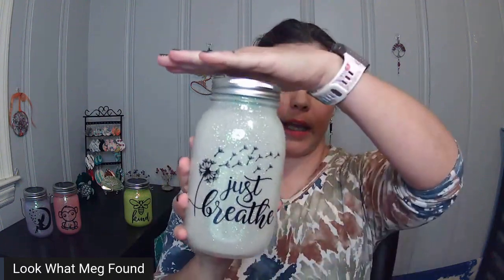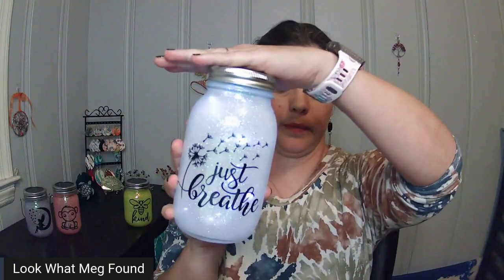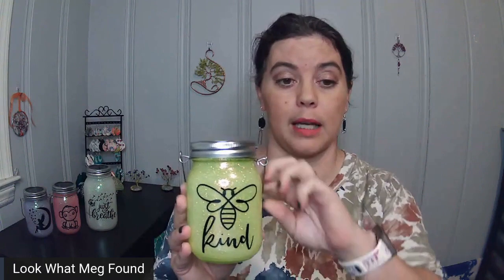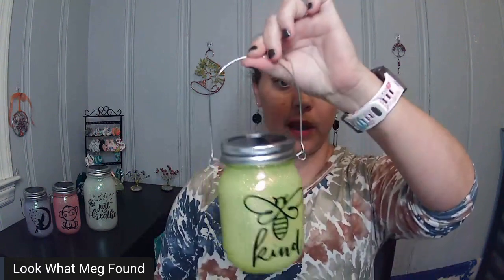Look What Meg Found Featuring Meg Campbell Designs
In this episode lets look at Solar Lanterns!
These are my own products but I want to show them to you!